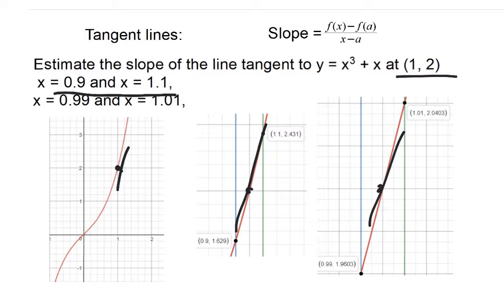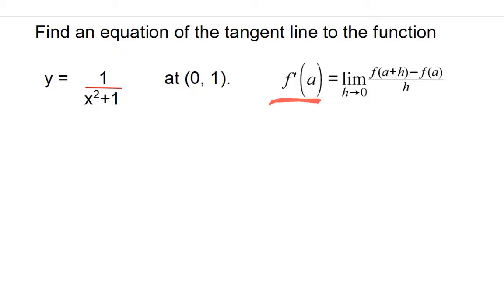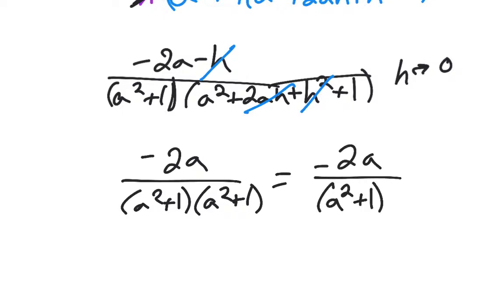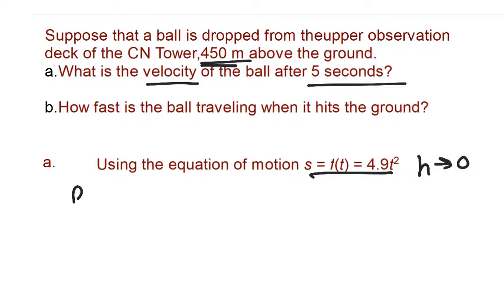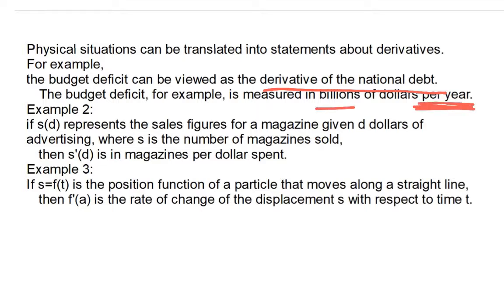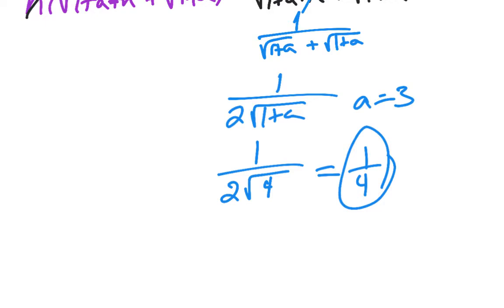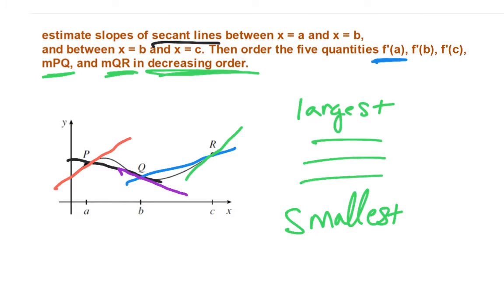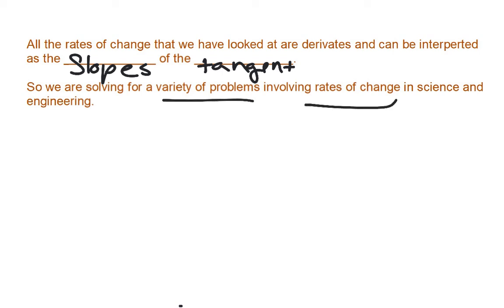3-1 derivatives and rates of change